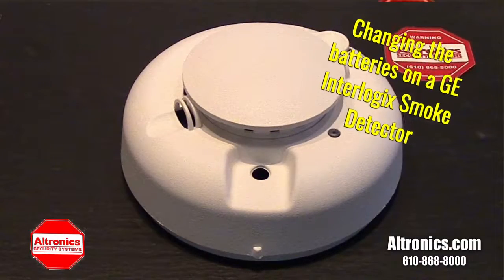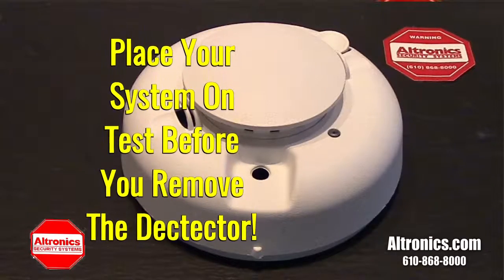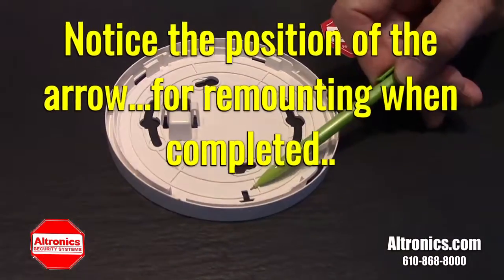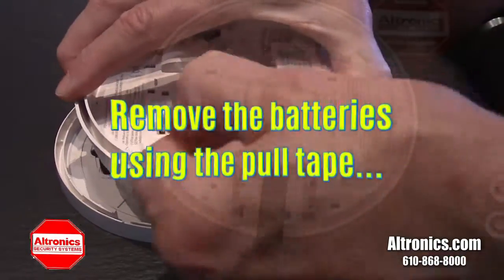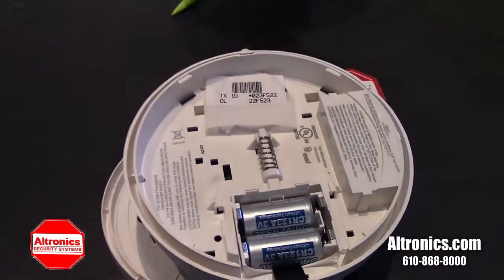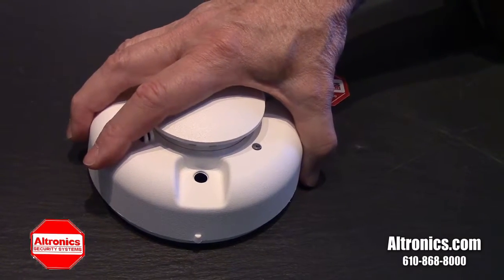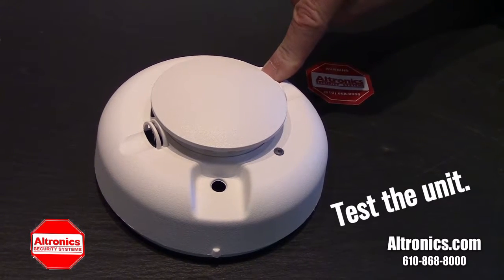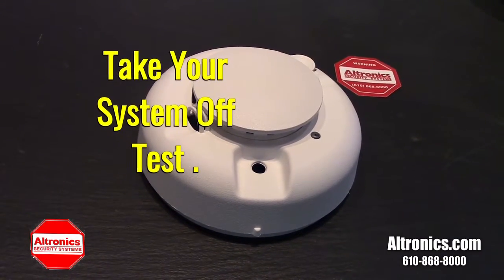Battery Remova GE Interlogix Smoke Detectorl Home & Business Security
Battery Remova GE Interlogix Smoke Detectorl
Altronics Security has been serving the Lehigh Valley area for over 55 years and is the leader in Home and Business Security. Using state of the art technology and the latest app driven monitoring you will always be safe in your space using Altronics Security Systems.